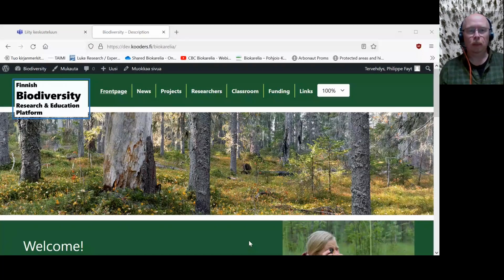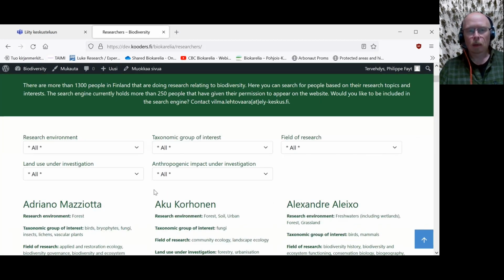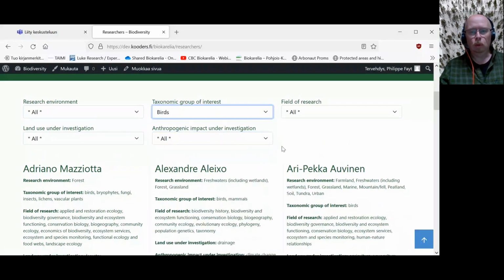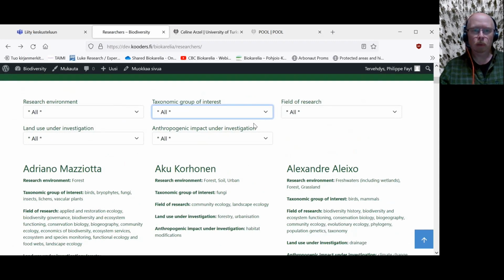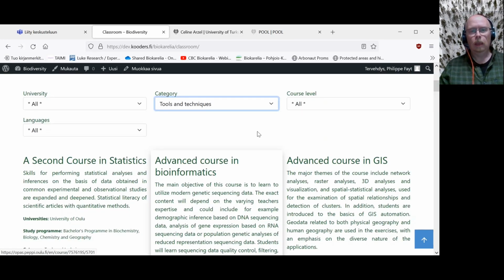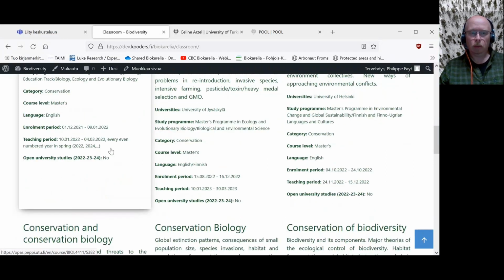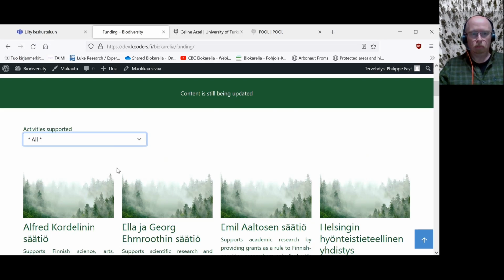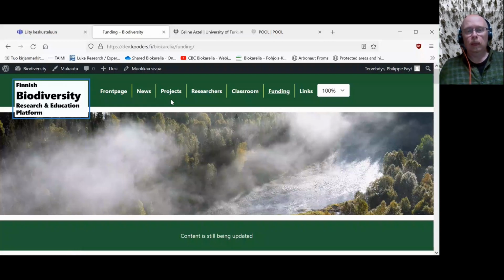Presenting the Finnish Biodiversity Research and Education platform and its functionalities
In this video Finnish Biodiversity Research and Education platform is presented and Philippe Fayt, a project planner from the CBC Biokarelia project (Centre for Economic Development, Transport and Environment/North Karelia Biosphere Reserve) is explaning the functionalities of the webpage.

The platform for biodiversity education and research was created within CBC Biokarelia project. Within the website experts and others interested in biodiversity can find researchers, education and funding related to biodiversity.

If you are a researcher in Finland and would like to have your information on the webpage, fill in the following questionnaire All the people listed on the webpage have given their permission to be listed in the search engines.

This video is made in Biokarelia CBC project that is part of the Karelia CBC programme. The programme is funded by the European Union.